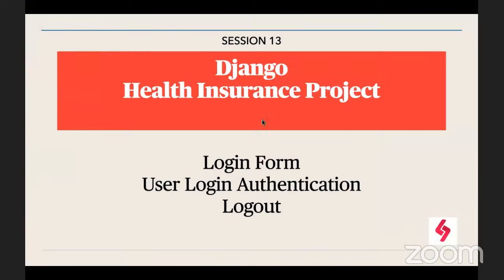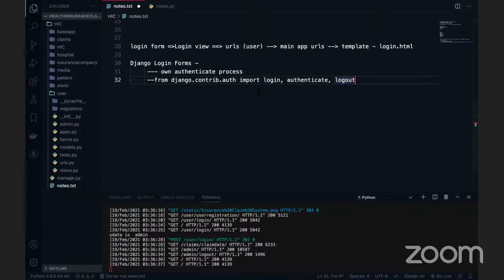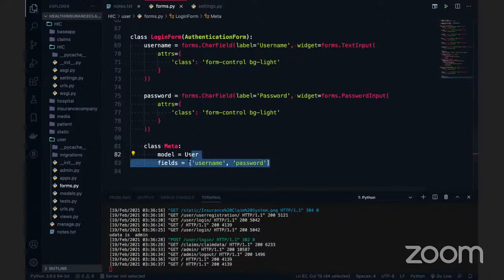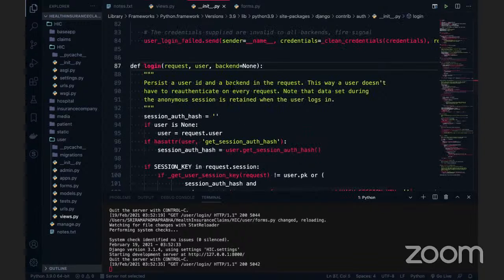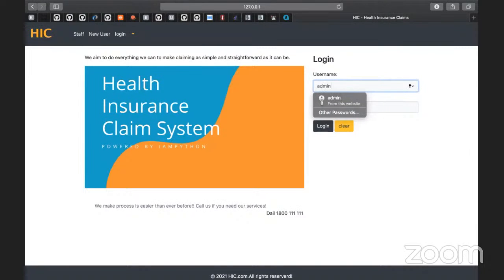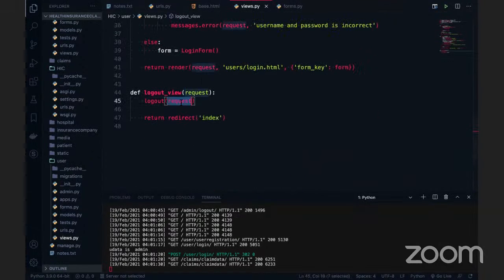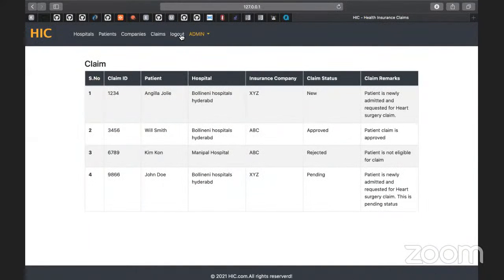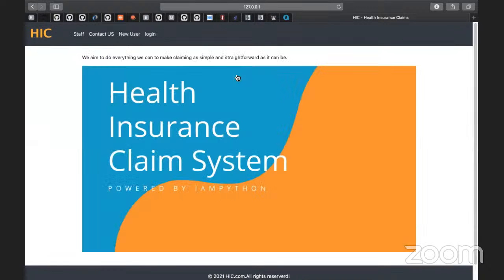User Login Authentication and Logout #12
Learning Django - User Login Authentication and Logout
What we discussed in this session :
Create loginForm
Login View
Login Template
Logout View
Logout menu
Working on authenticate function

from django.contrib.auth import login, authenticate, logout